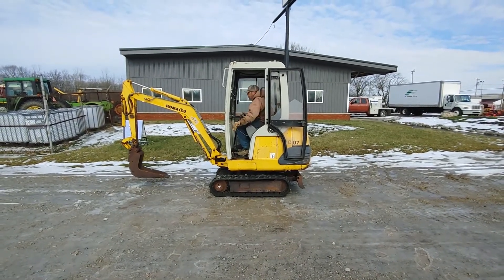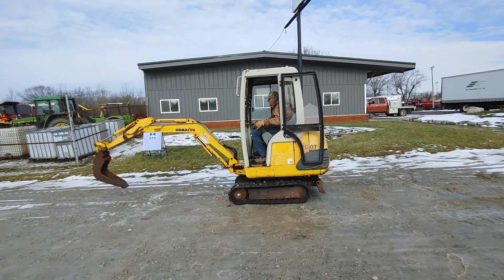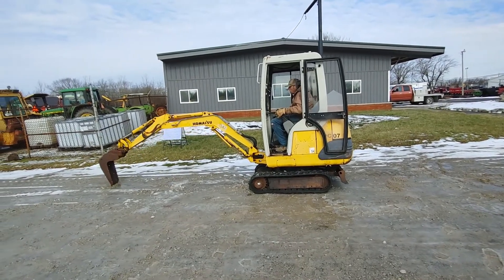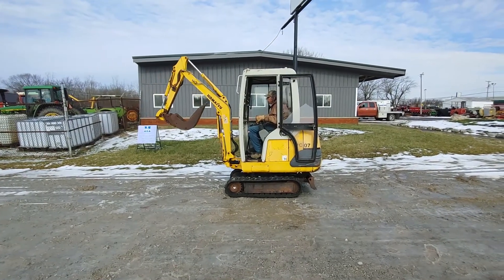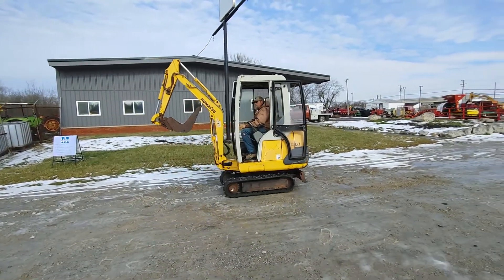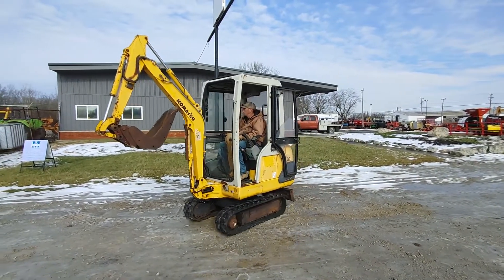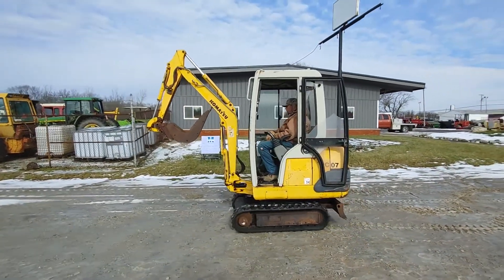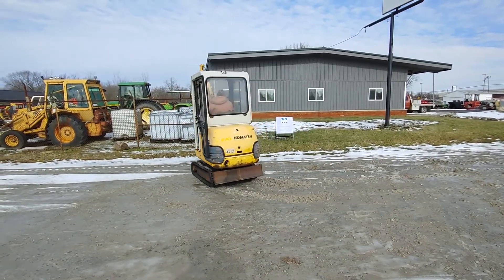KOMATSU PC07-2 For Sale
Auction time